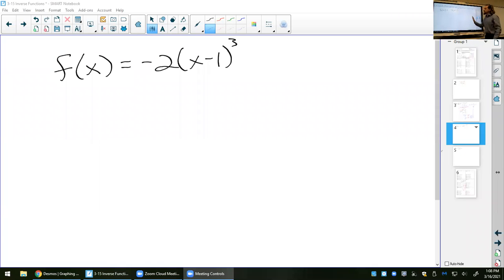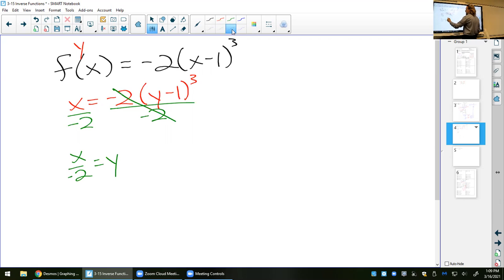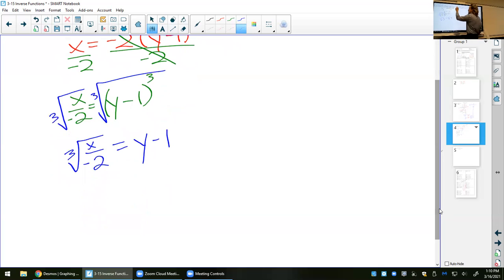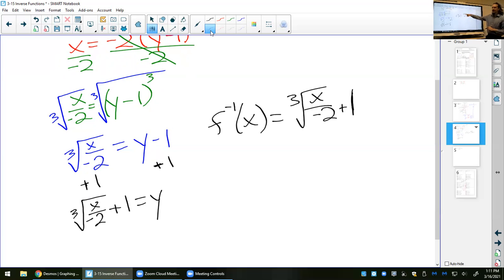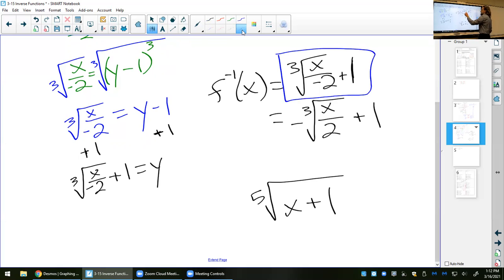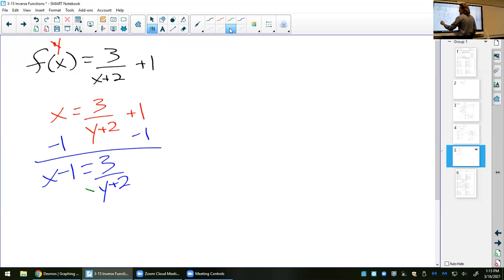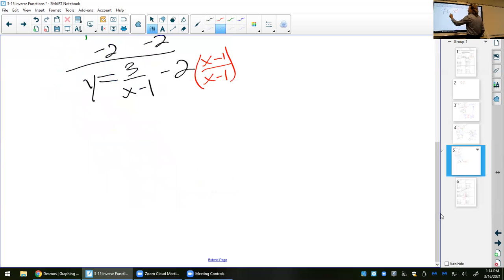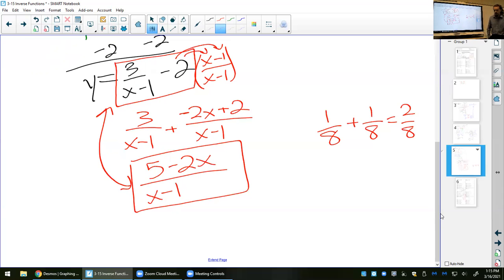Inverse Functions Part 2